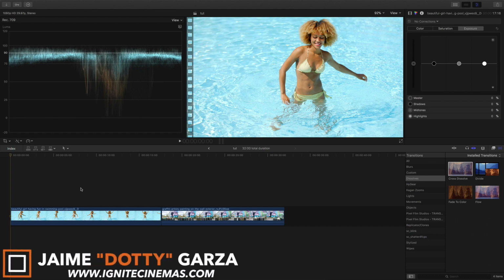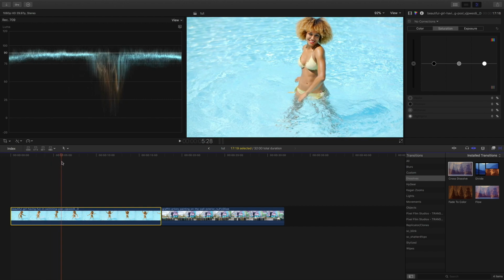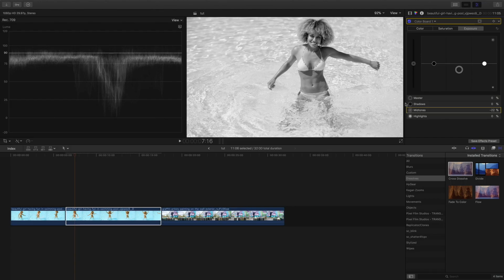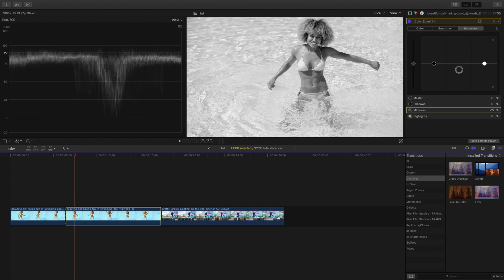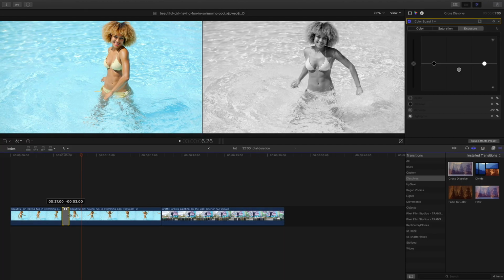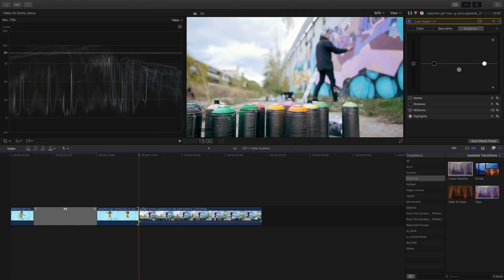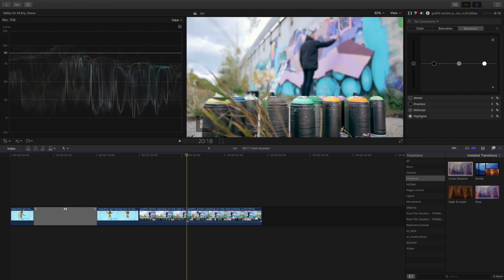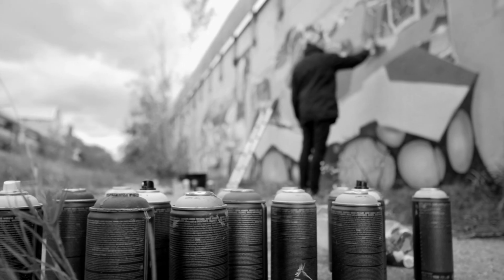COLOR to NO COLOR Fade Effect - (Final Cut Pro X Tutorial)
In this Final Cut Pro X Tutorial I breakdown how to do a slick "color" to "no color" fade effect without any extra plug-ins.
As a bonus i also show you the reverse, going from NO COLOR to COLOR.

Don't forget to IGNITE !